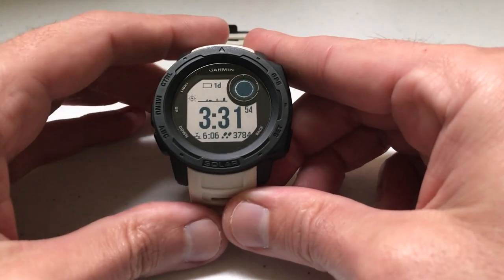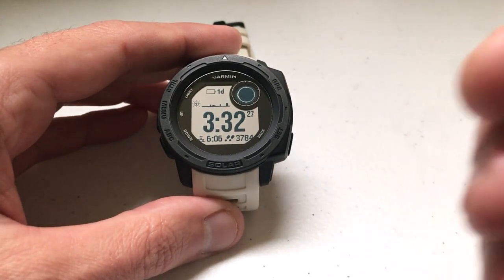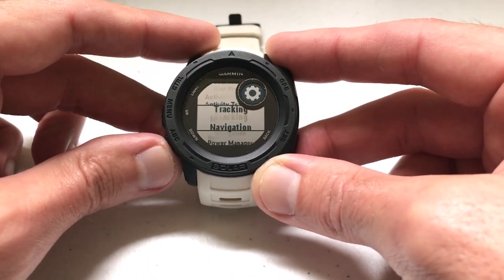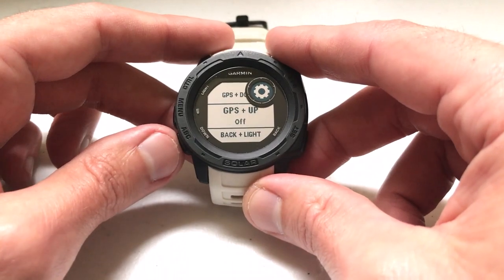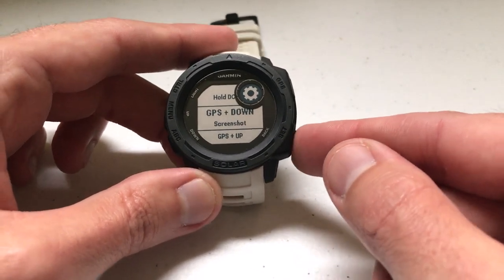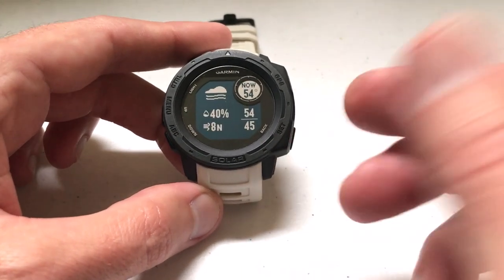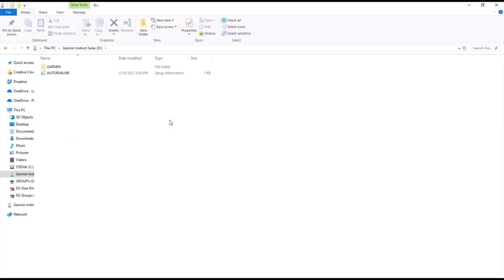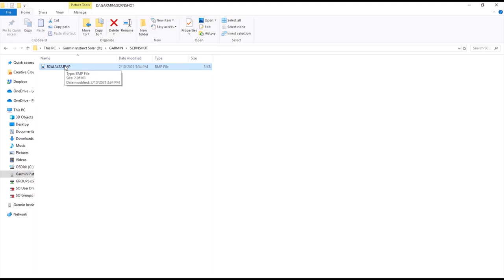Garmin Instinct Solar - Take a Screen Shot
How to save a screen shot on the Garmin Instinct.